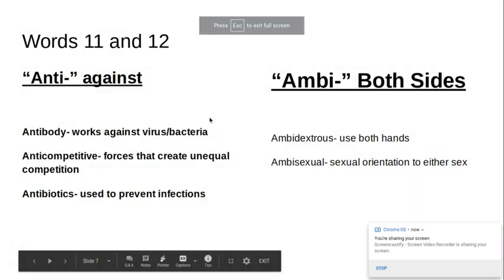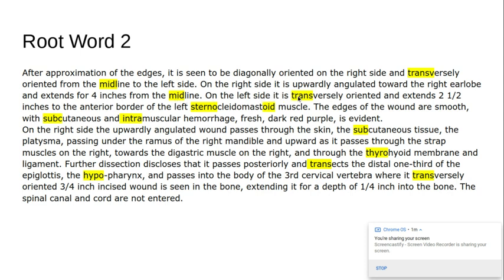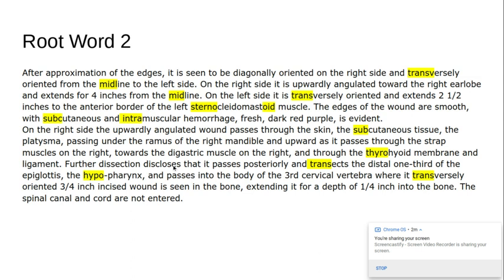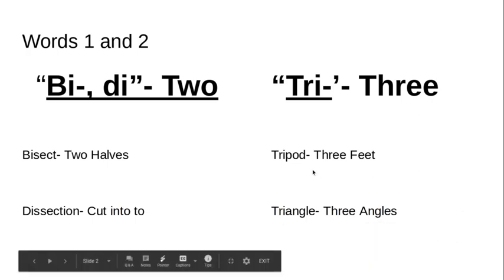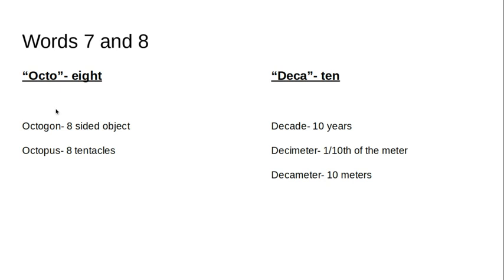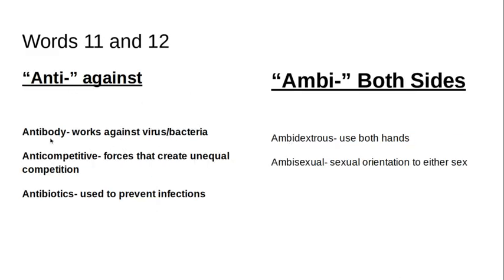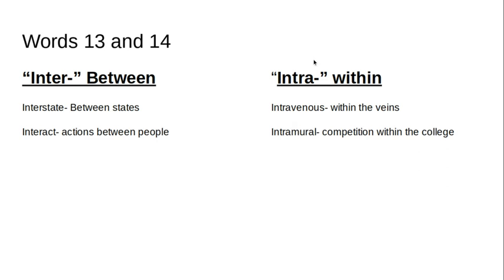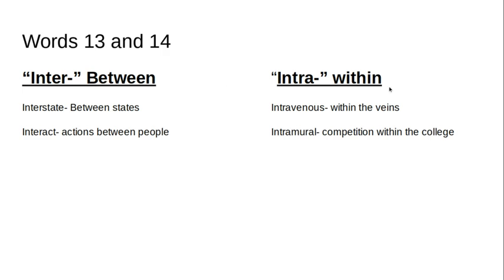Root Words 2